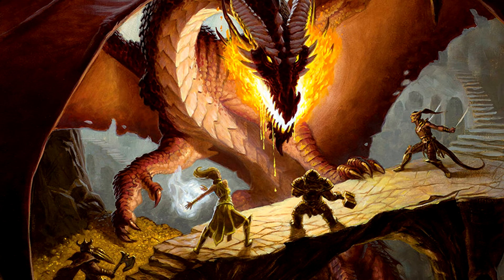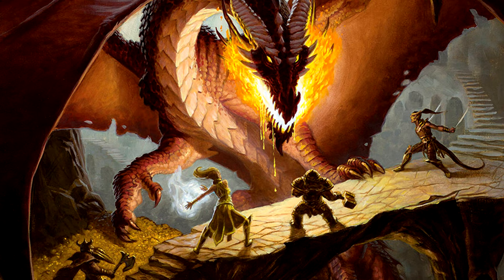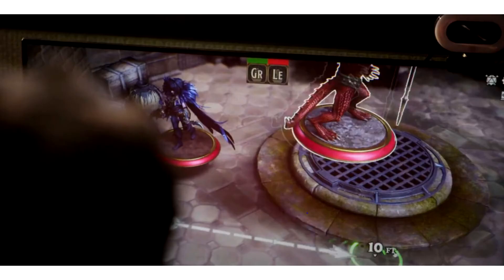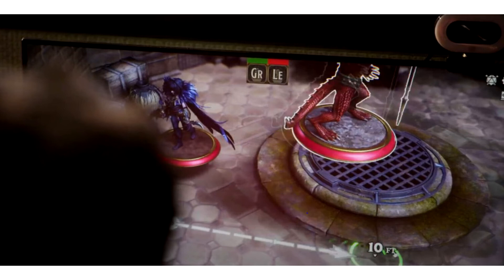Dungeons and Dragons are developed on Unreal Engine 5